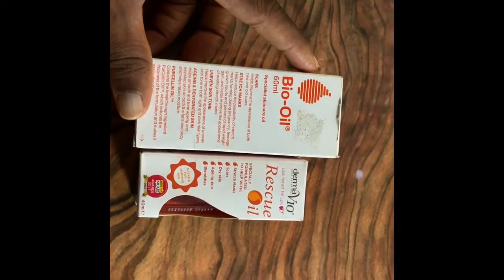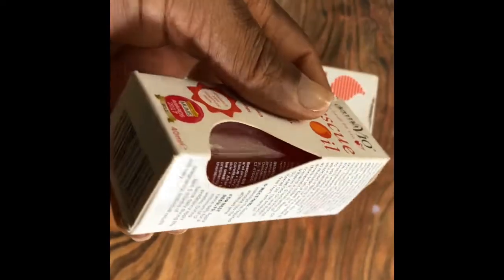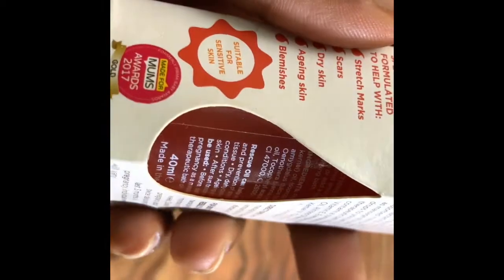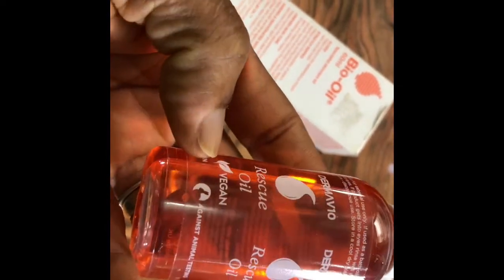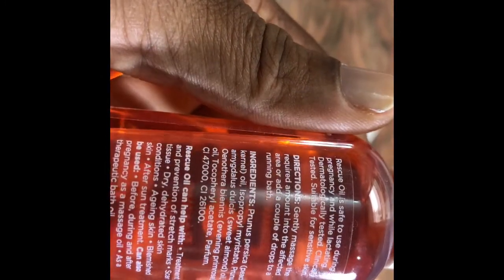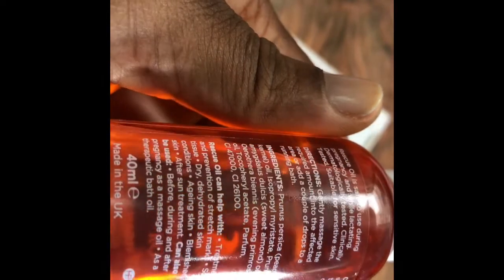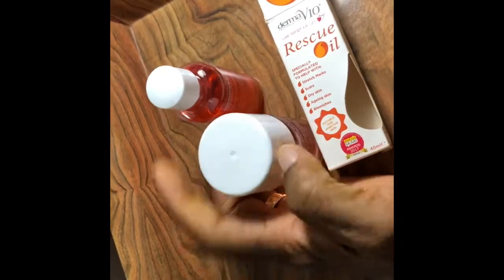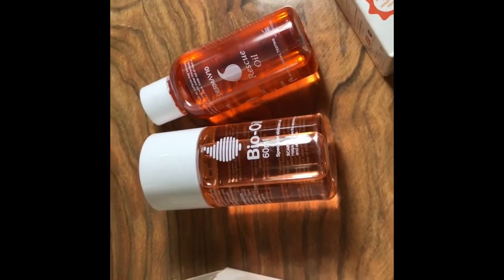BIO OIL Vs RESCUE OIL, Similarities🧴😜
BOI OIL COMPARED TO RESCUE OIL